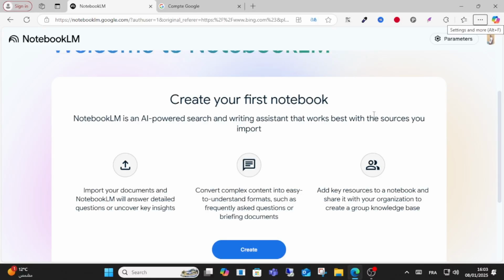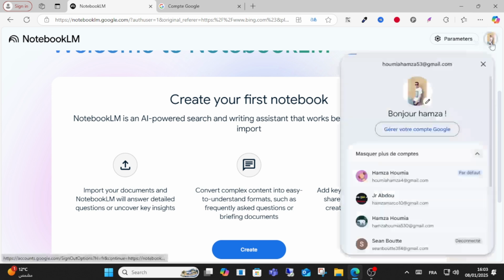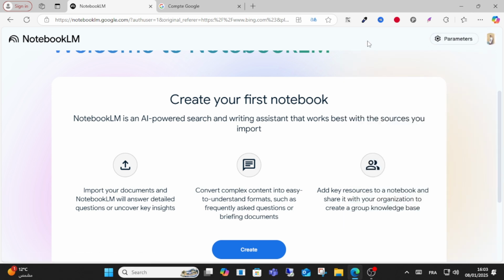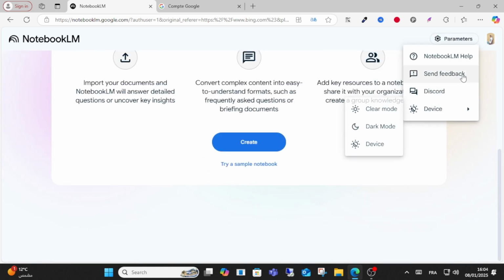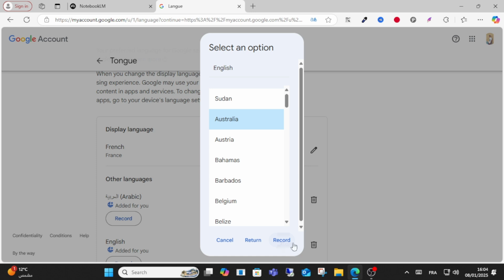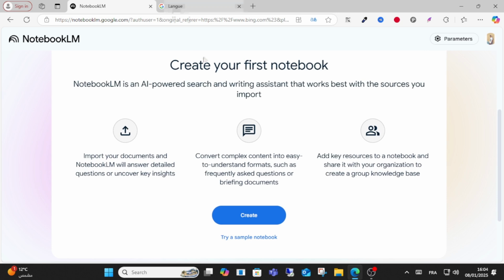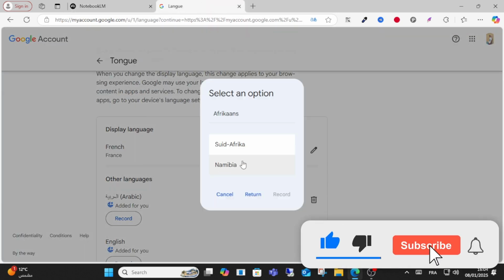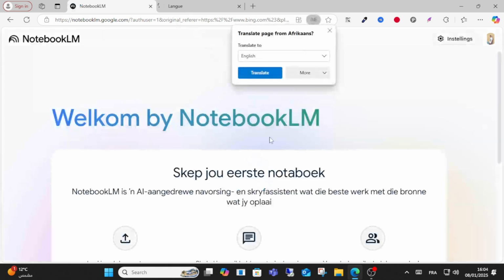How To Change Language In NotebookLM (2025) - Easy Guide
in this video i will show you how to change language on NoteBookLM easily